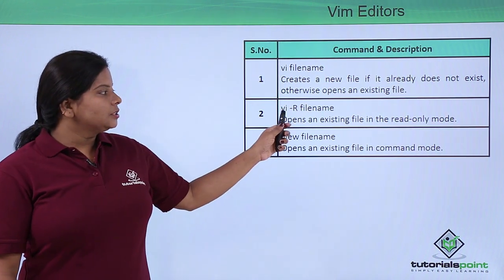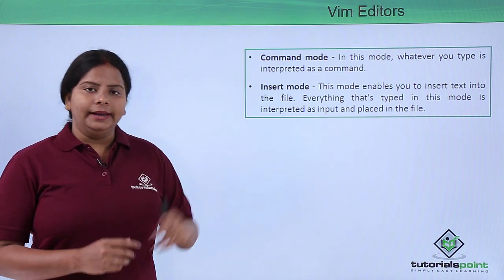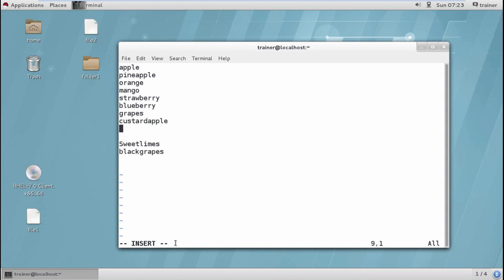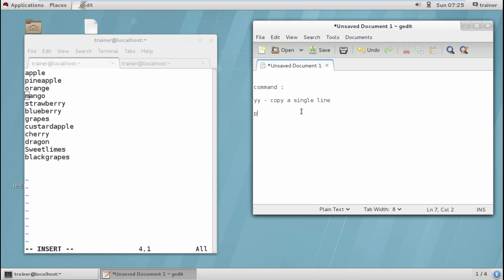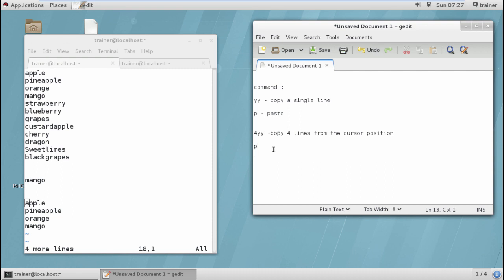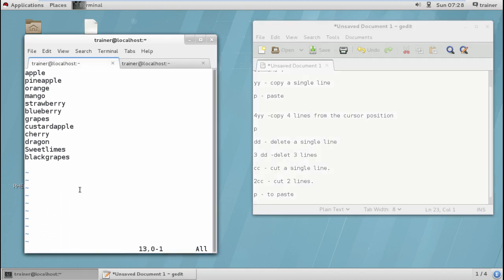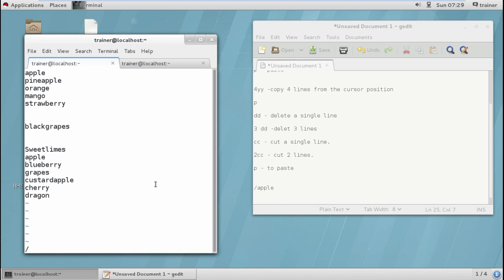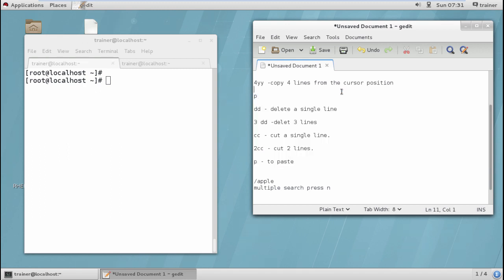Linux - Vim editors